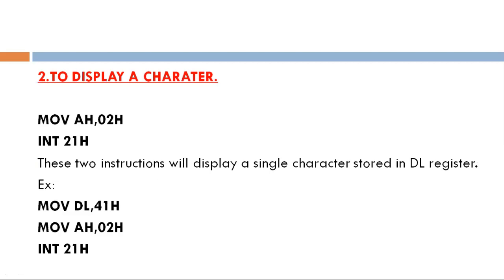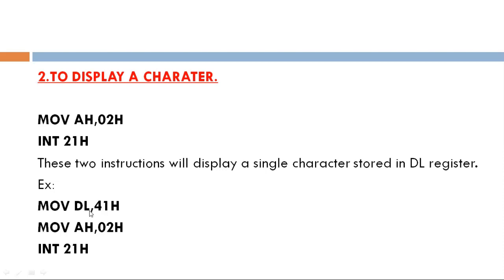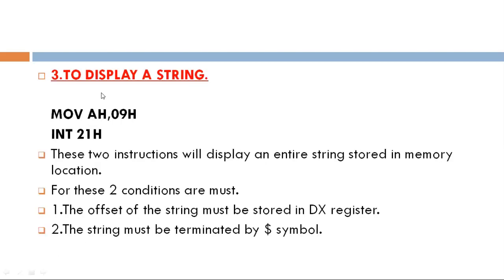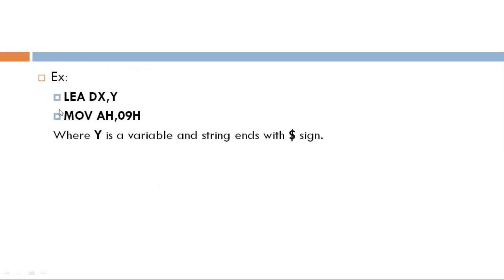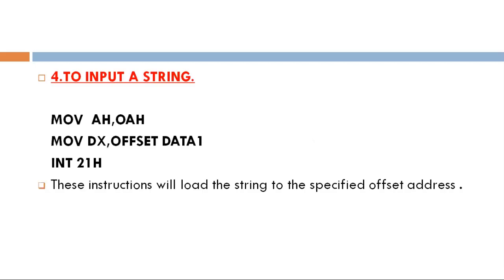DOS INTERRUPT| INT 21H |8086 |MICROPROCESSOR